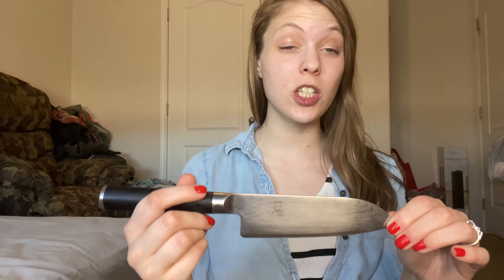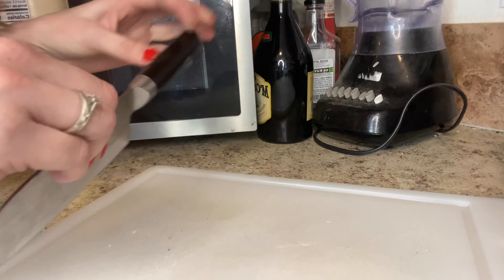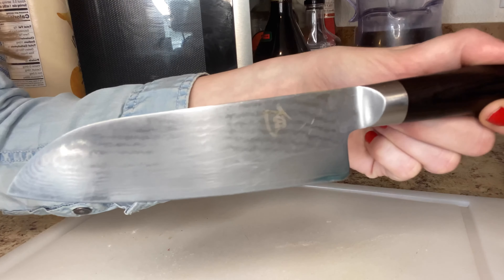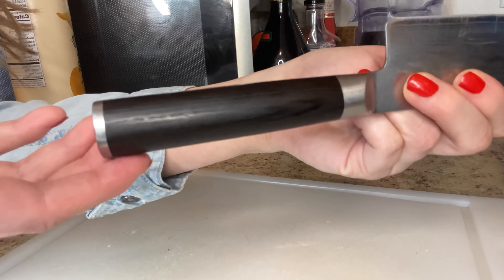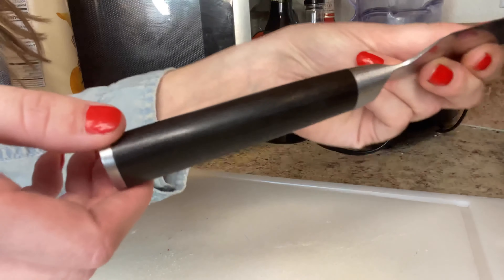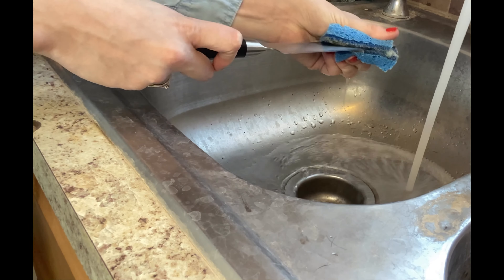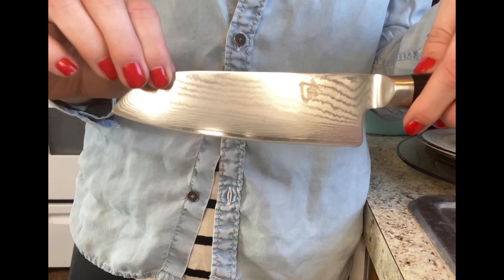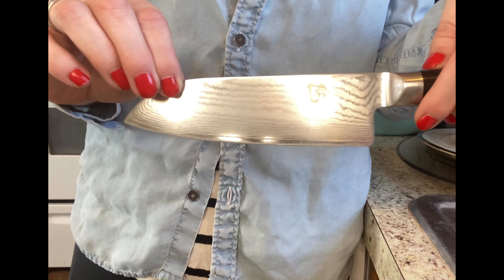Shun Cutlery Classic Santoku Knife 5.5" REVIEW